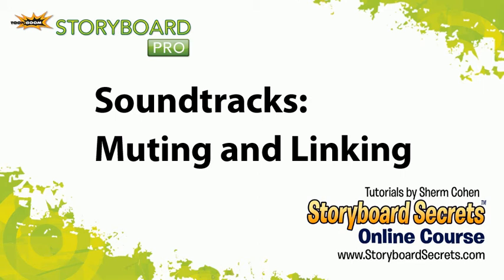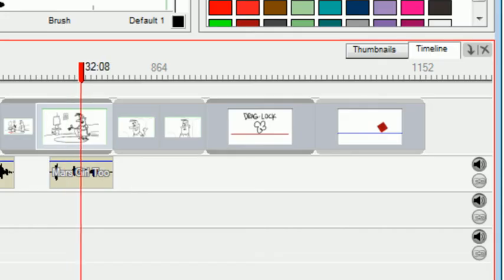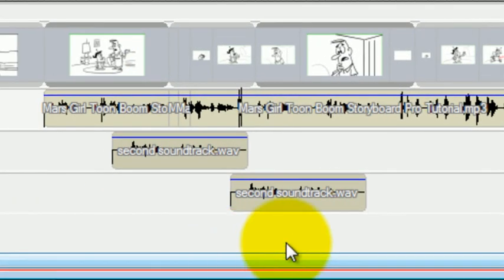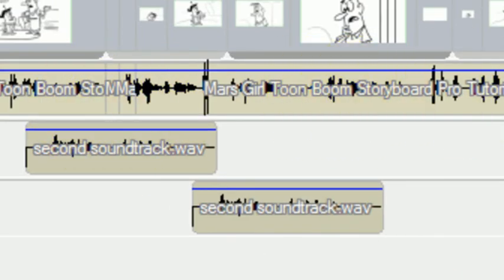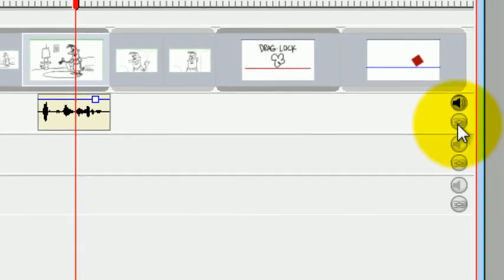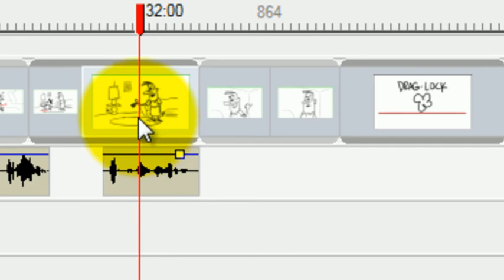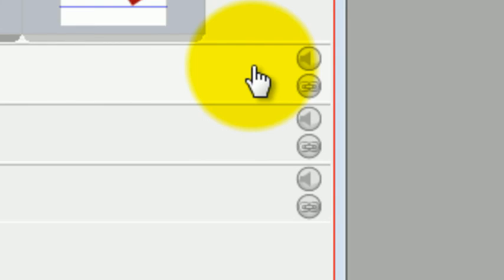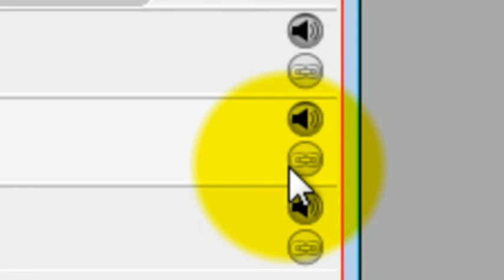7.10.Storyboarding Tutorials: Soundtracks Muting & Linking in Storyboard Pro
Extra Topics - Soundtracks Muting and Linking in Storyboard Pro